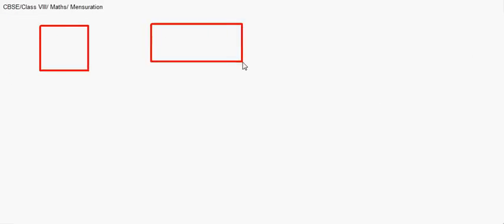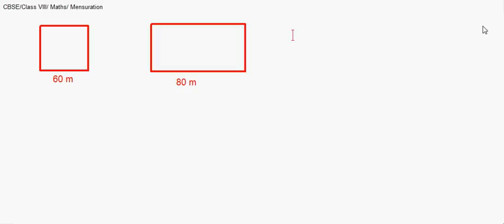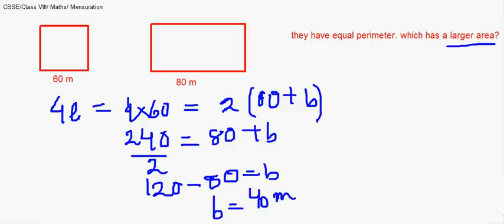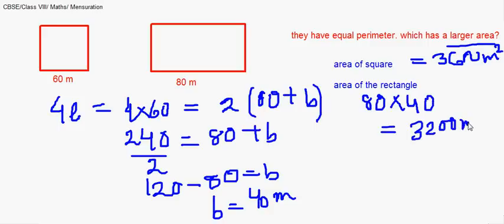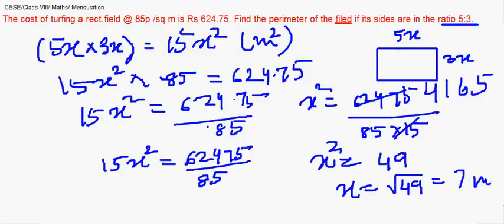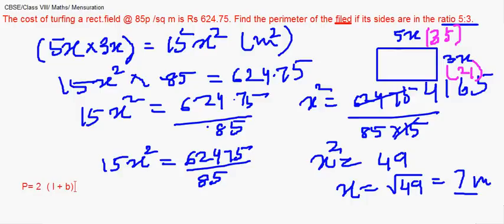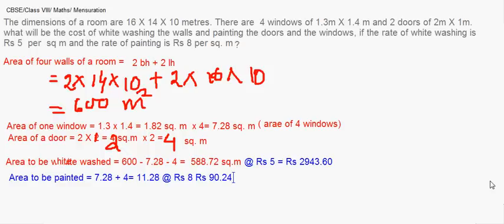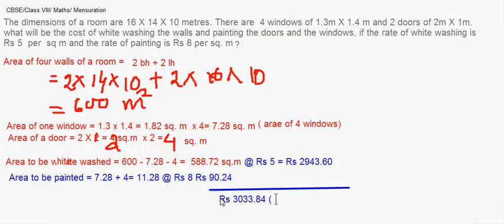eTuitions CBSE Class VIII Maths - Mensuration 01